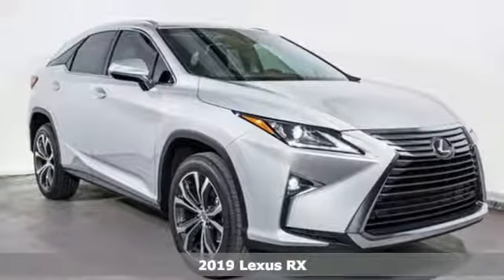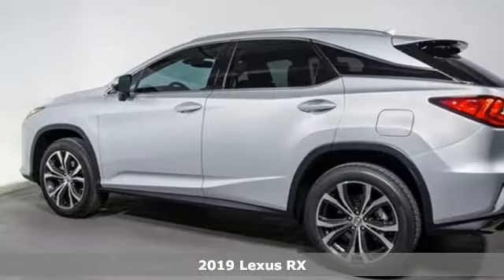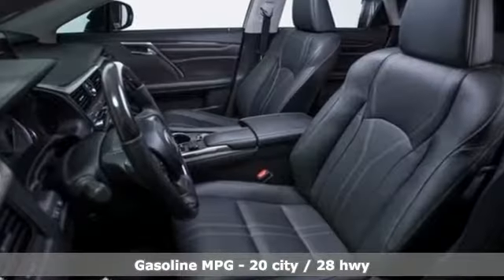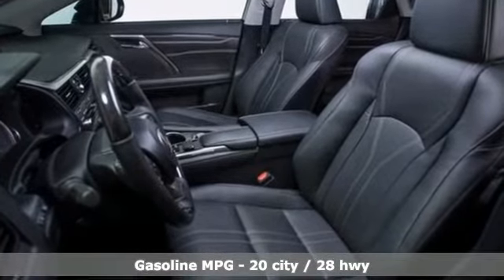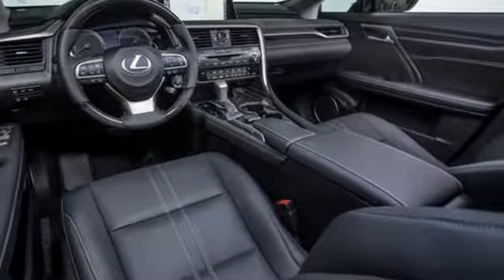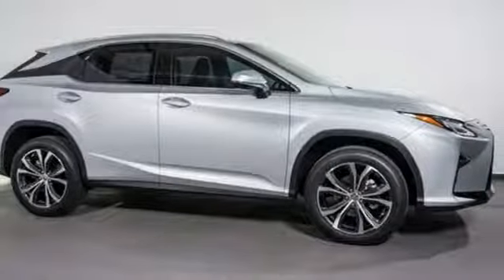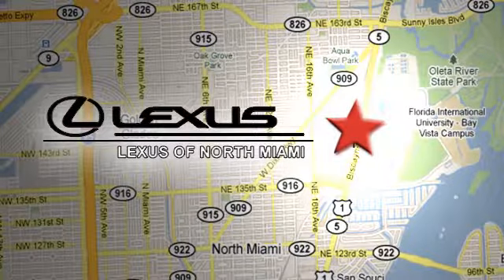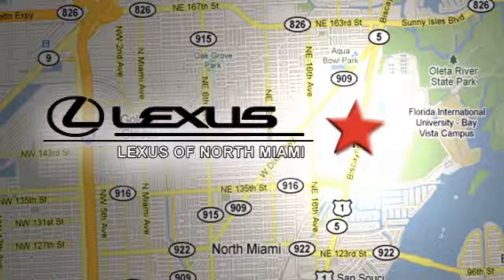New 2019 Lexus RX Miami, FL #9288400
Year: 2019
Make: Lexus
Model: RX
Trim: 350
Engine: 3.5L V6 DOHC VVT-i 24V
Transmission: 8-Speed Automatic
Color: Silver
Interior: Blk Lth
Stock #: 9288400
VIN: 2T2ZZMCA8KC133327
Silver Lining Metallic 2019 Lexus RX 350 FWD 8-Speed Automatic 3.5L V6 DOHC VVT-i 24V Blk Lth.brbrRecent Arrival! 20/28 City/Highway MPG

Address:
14100 Biscayne Blvd